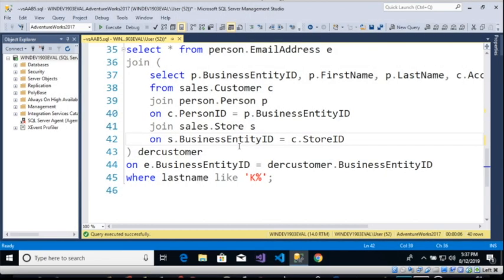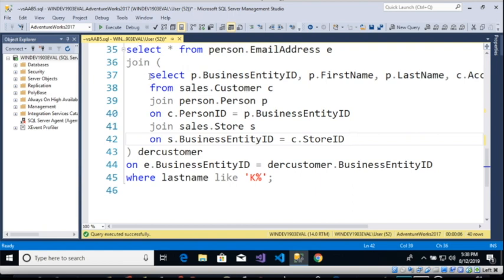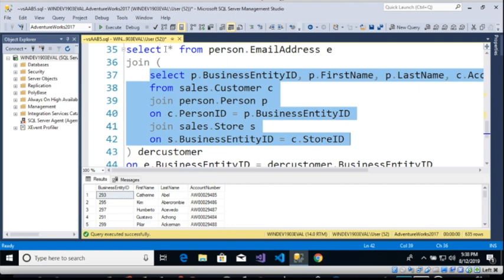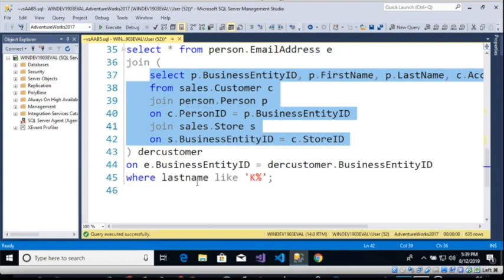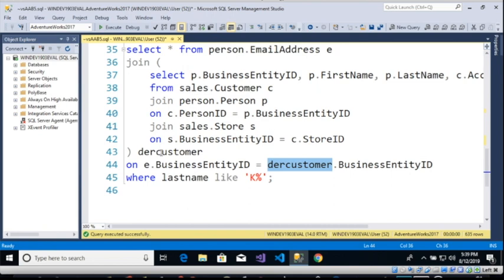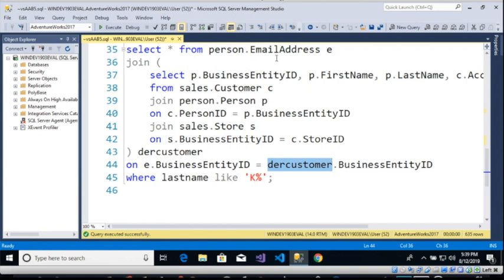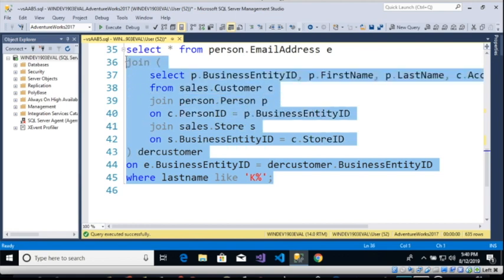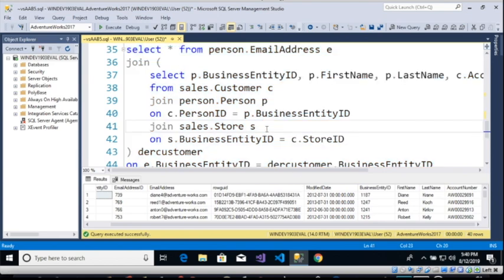DB0706 Join Derived Table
Derived Tables